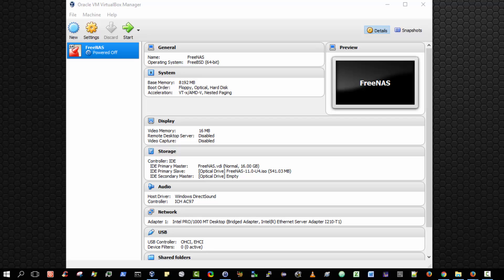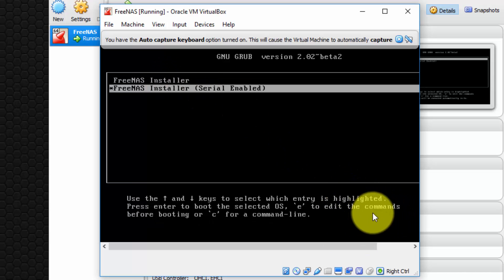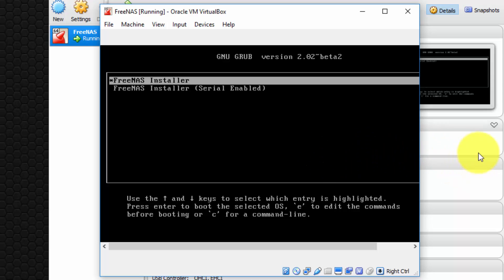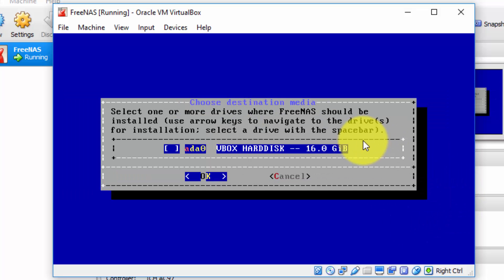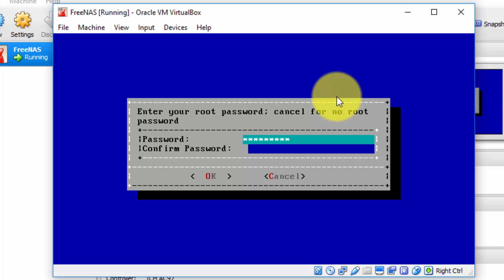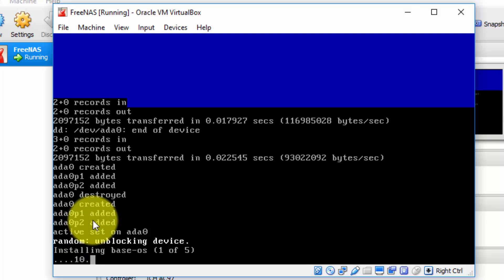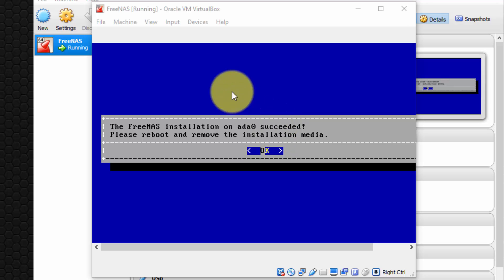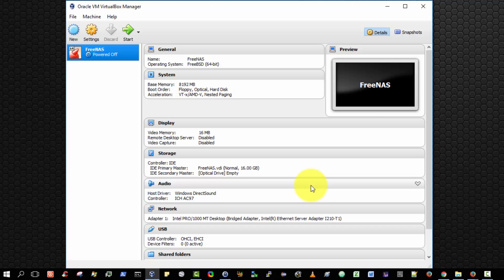FreeNAS 11 Beginner 04 - Install FreeNAS on a Virtual Machine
How to Install FreeNAS on a Virtual Machine.

This is the fourth video in a series of video tutorials to demonstrate how to install configure and administer FreeNAS on a Virtual Machine.

If you wish to follow the video tutorials exactly as presented, use the FreeNAS installation ISO file version 11.0-U4 (FreeNAS-11.0-U4.iso).  The FreeNAS installation ISO may be downloaded from the following location:

This video series is for demonstration purposes only. The intended audience are those completely unfamiliar with FreeNAS.  It provides learners with a wonderful opportunity to obtain hands-on experience experimenting with FreeNAS in the safety of a virtual environment.

This video series only scratches the surface of what is possible with FreeNAS.  The primary purpose of this video series is to enable a learner to get past the initial setup stage to the point that they are up and running.

In a real world production environment, one would not be advised to install FreeNAS on a Virtual Machine.